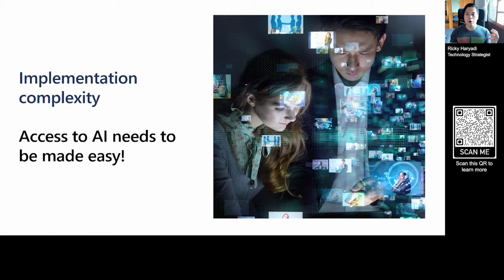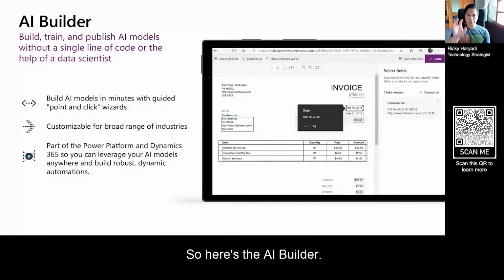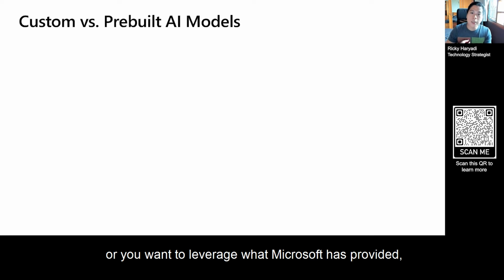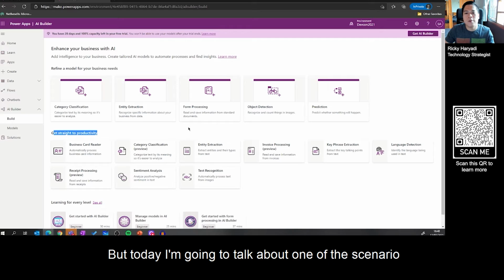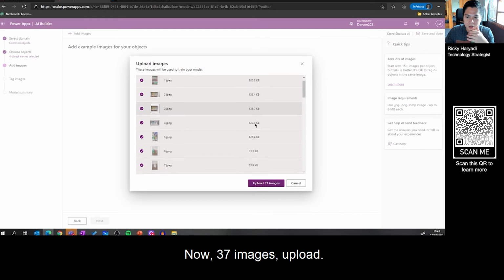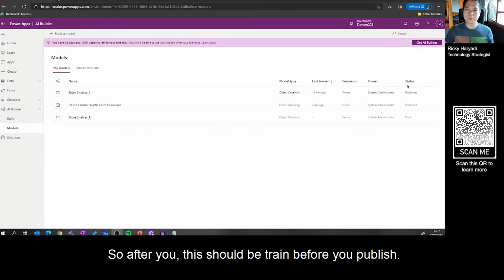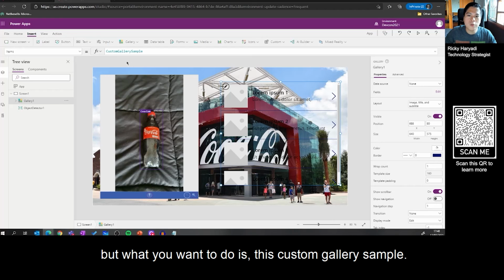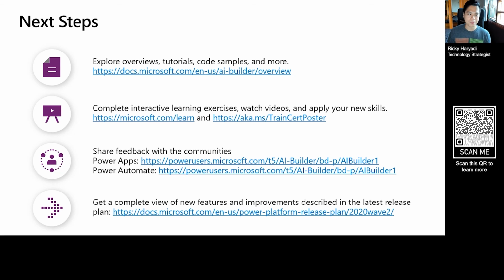TechPowerUp March'21 Session 7 Retail Your shelf will always be restocked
Across 3 days, we bring you on a journey to unlock the power of the Power Platform. Catch our content on demand now.